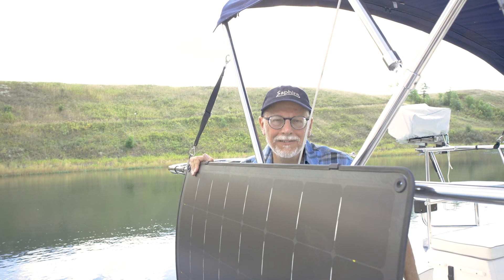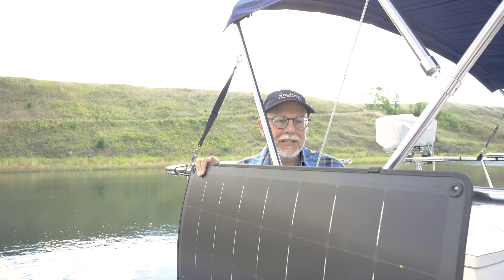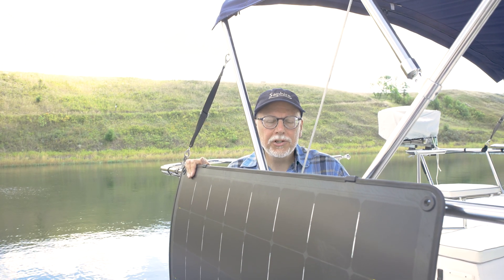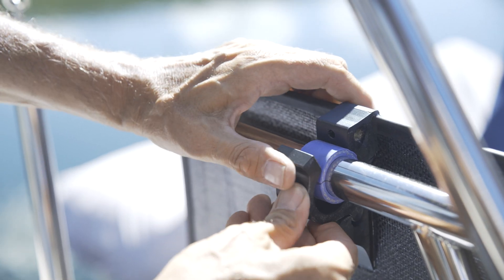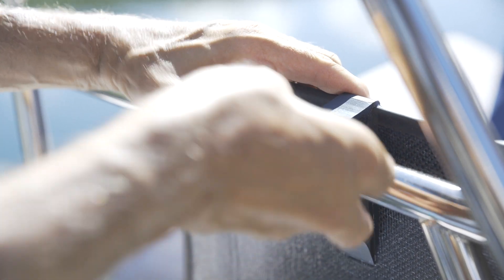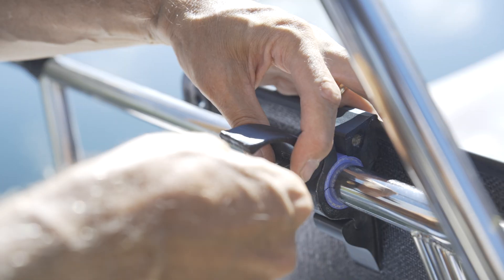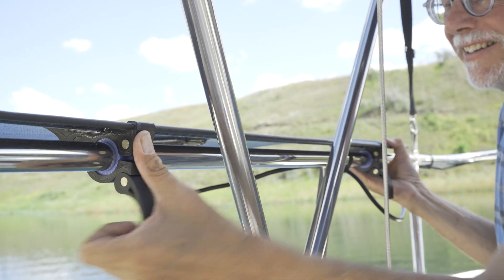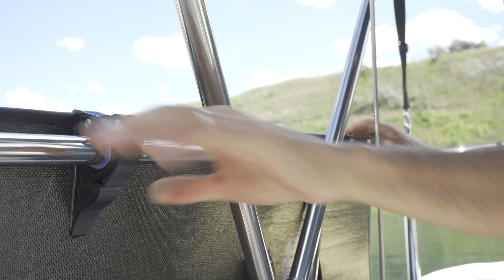Your Perfect Solar Panel for Sailing